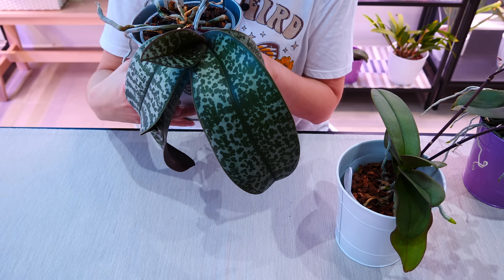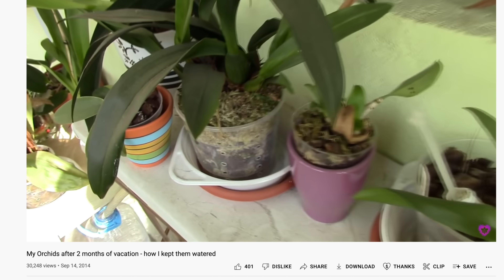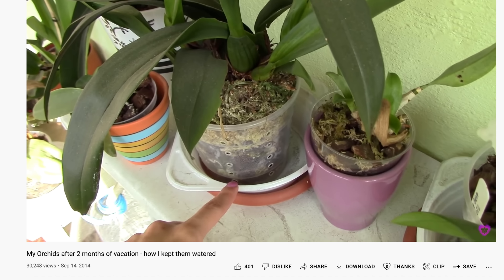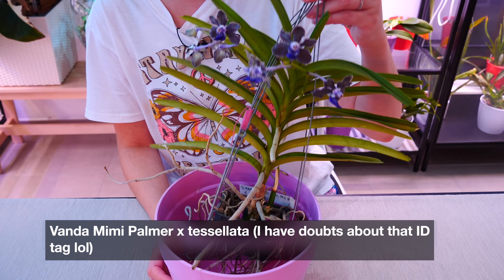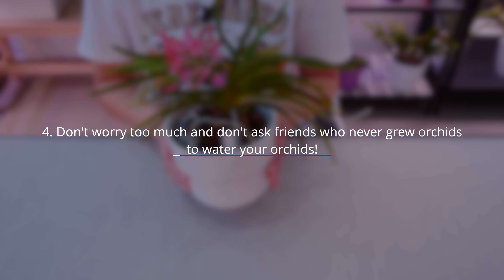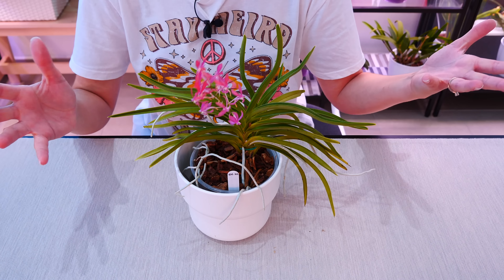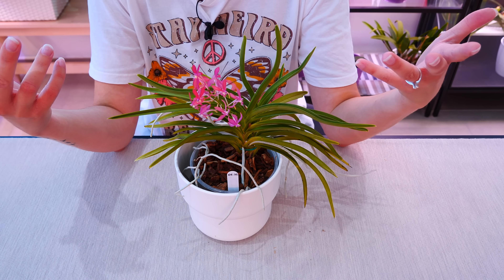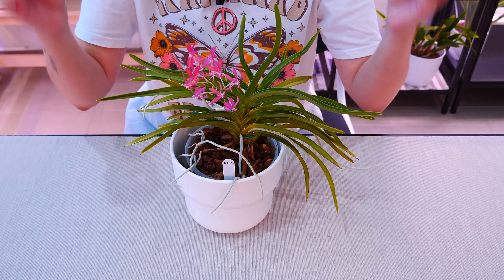Watering hacks for vacation! - No friends to water your Orchids required! 😎☀️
Going on vacation? Don't forget to leave your orchids in good hands.. I mean water, in good water! 😂

00:00 - Intro
00:45 - 1. The wet feet' trick
03:55 - 2. The instant self watering pot trick!
06:20 - 3. The actual self watering pot trick!
The lechuza self watering pot
08:41 - 4. Don't worry too much and don't ask friends who never grew orchids to water your orchids!

🌸 Want to send me something? Here's my address!